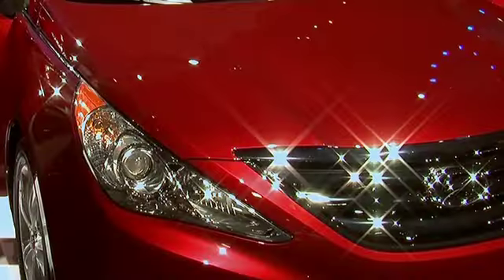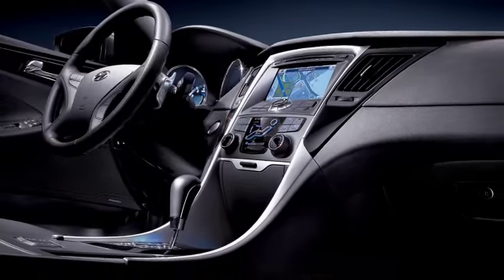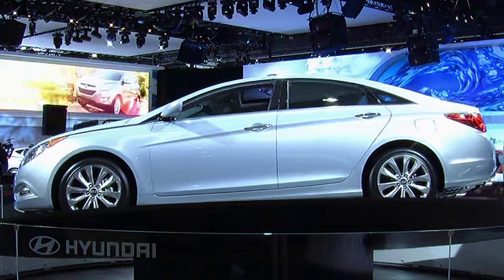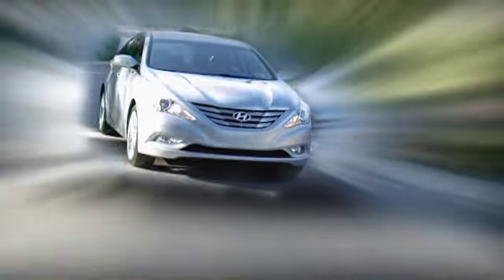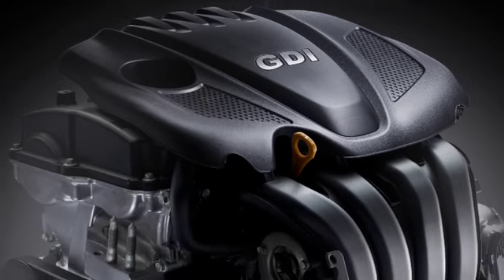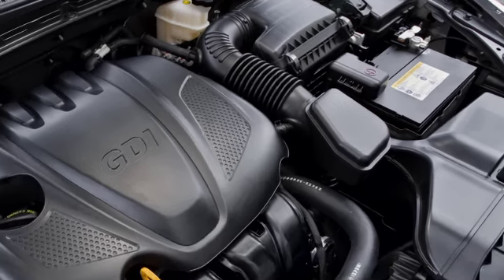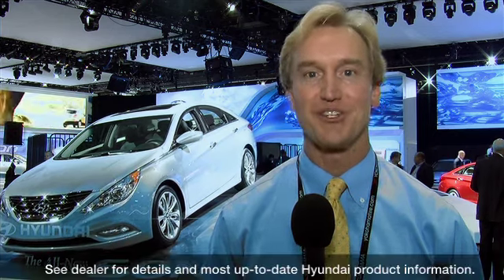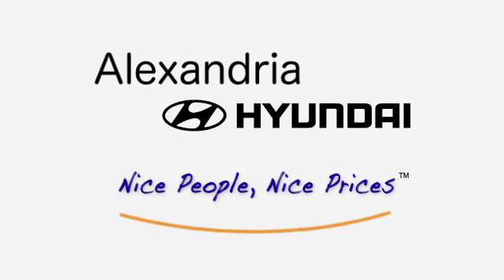2011 Hyundai Sonata Debut by Alexandria Virginia Hyundai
Kevin Reilly, owner of Alexandria Hyundai in Alexandria, Virginia at the North American debut of the 2011 Hyundai Sonata at the Los Angeles Autoshow. Kevin interviews Andre Hudson - Hyundai design manager about the new 2011 Sonata and John Krafcik - president & CEO of Hyundai Motor America. The new Hyundai Sonata motor has 198hp and 35 mpg highway in a hot new body design.